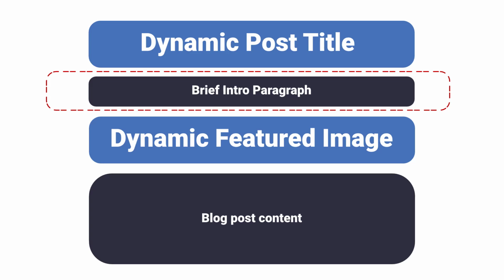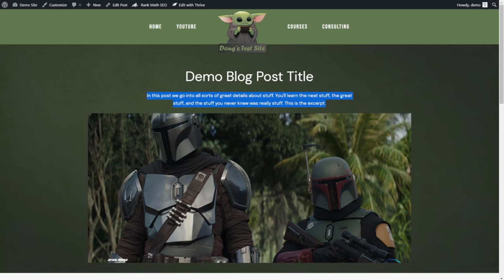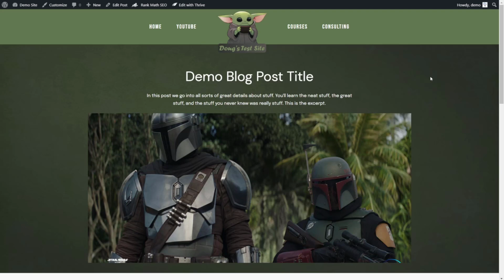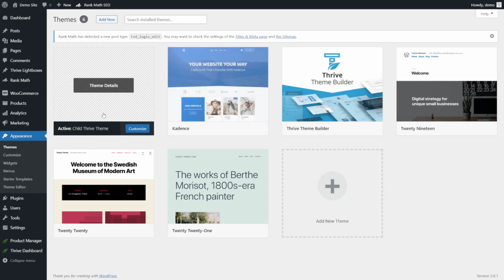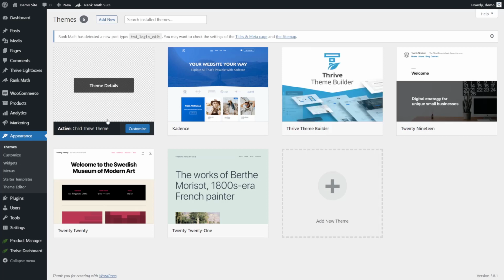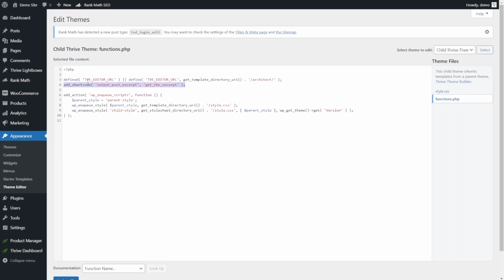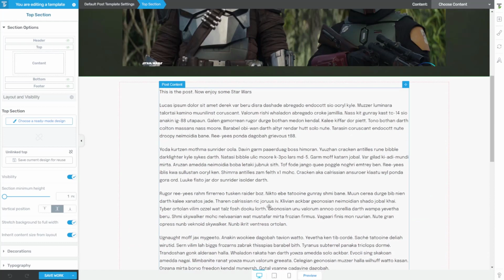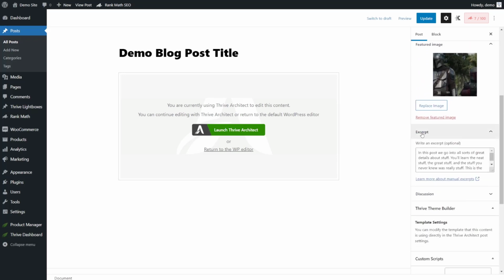How to add a Dynamic Intro paragraph section in Thrive Theme Builder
In this quick tutorial we look at how to add a dynamic intro paragraph or "excerpt" into our post template so that every post has a unique and dynamic intro section that is separate from the main content area of the post.

It's actually a bit trickier than it sounds!

Want access to all of my courses & members-only community? Join Convology Pro!